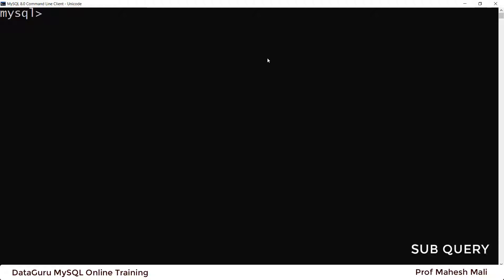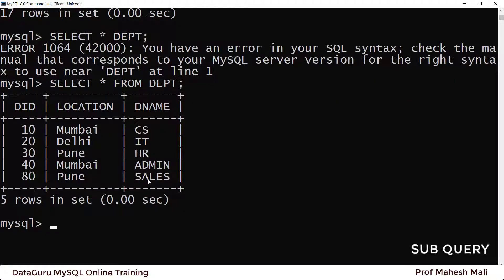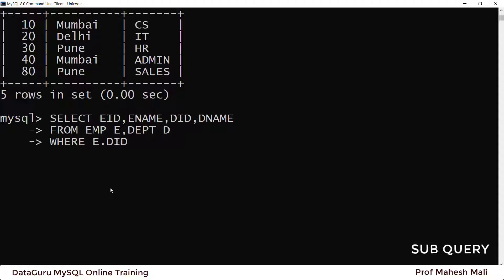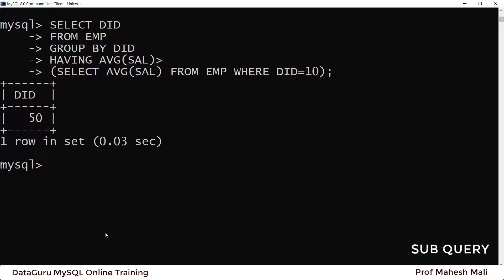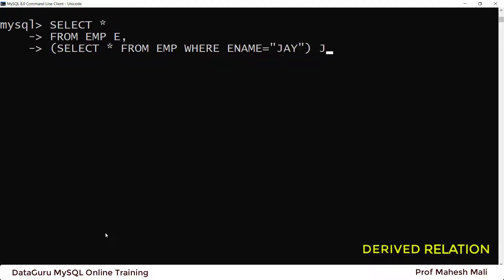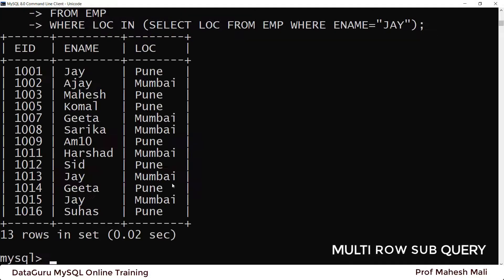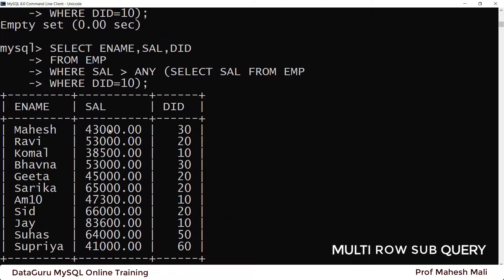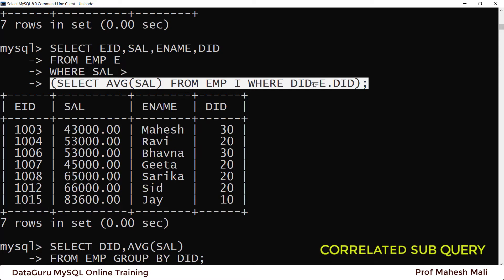SUBQUERY IN MYSQL | CORRELATED SUBQUERY | ANY ALL EXISTS IN MYSQL | Demo #6 | MYSQL TRAINING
The DataGuru is a channel created by Prof Mahesh Mali, a Data Science Professor at various reputed engineering colleges, Author of 100+ data Science Books, and the most experienced Data Science trainer in India

## Link for Lecture Video of this Demo Video: --

## Subscription Benefits: -
1. Learn Directly from the author and expert database developer
2. Dedicated DOUBT sessions as per request
3. Real-time interaction with the teacher
5. You can ask doubts in a live class
6. Download the videos & watch them offline

This channel will present all knowledge about data science in simple language to spread awareness to every data science practitioner and student in the world.

For any queries or doubts put your comments in the video comment box.